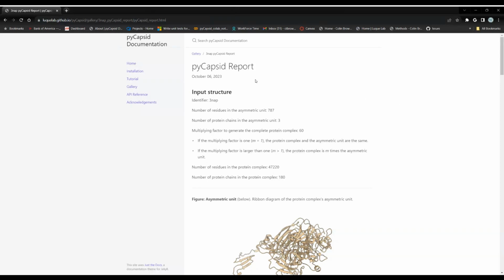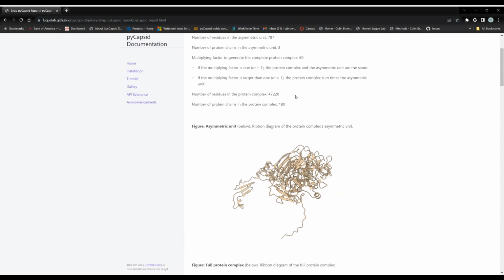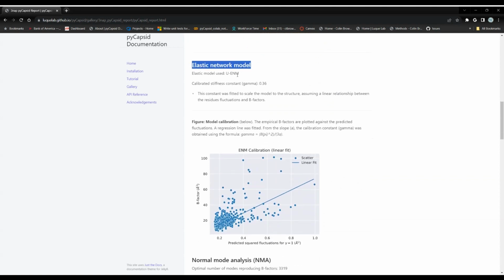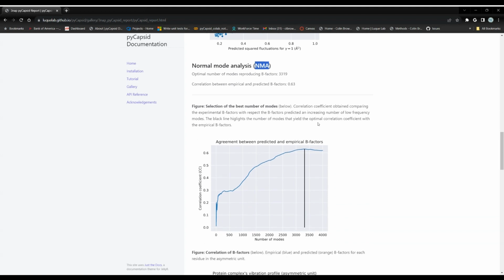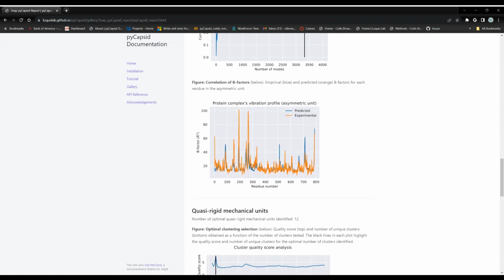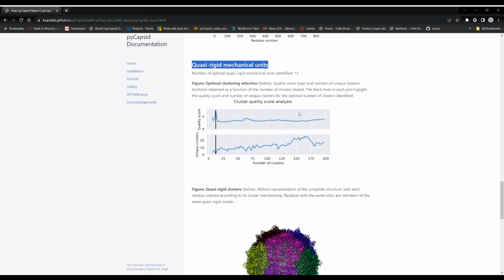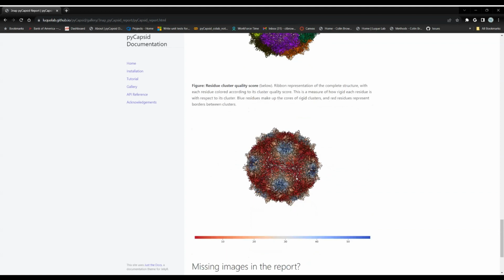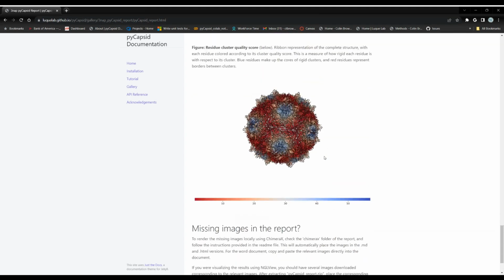pyCapsid Report Summary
This video provides a summary of the results included in the pyCapsid report.

This video was designed by Colin Brown and Antoni Luque and recorded by Colin Brown.

Transcript